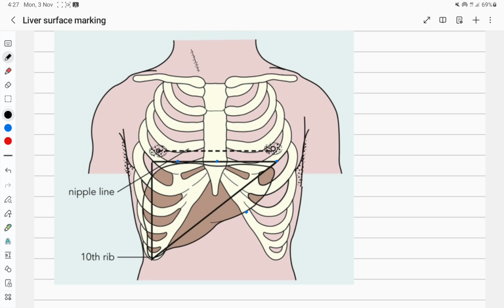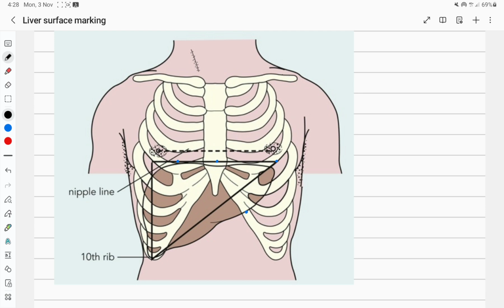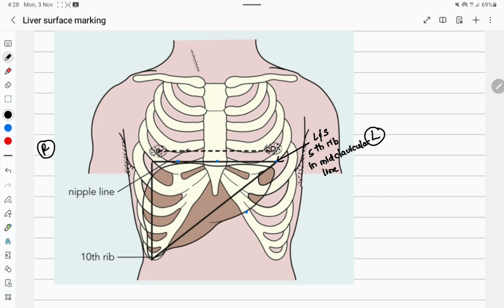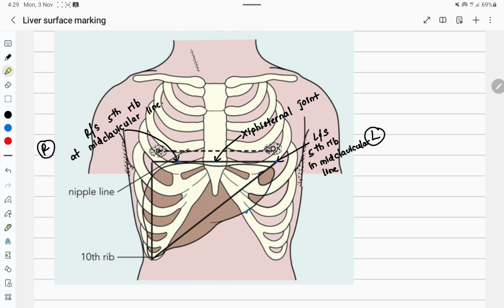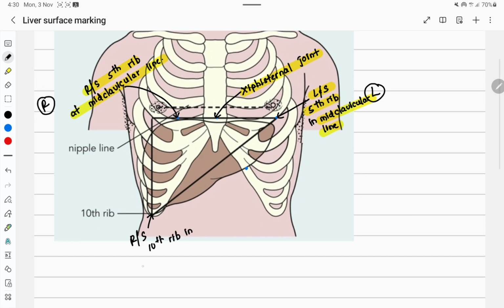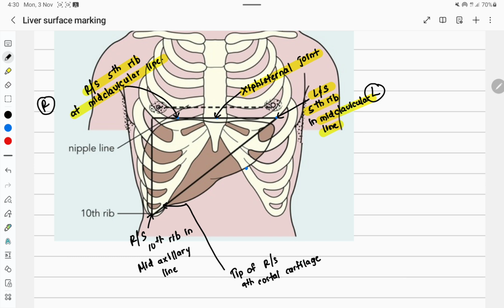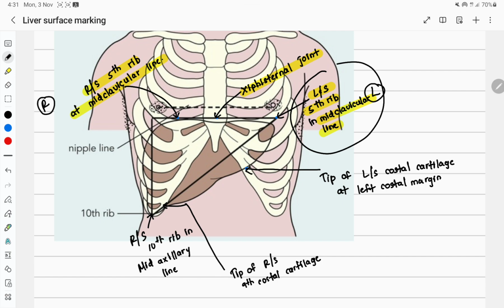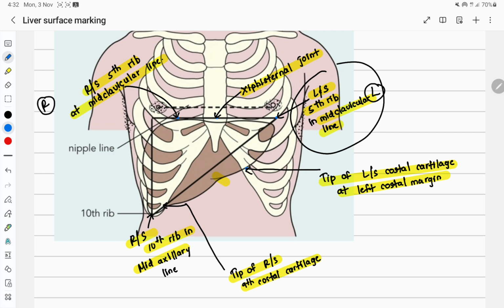How to do surface marking of the liver?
"Welcome to this anatomy tutorial! In this video, we're diving into the surface markings of the liver, a crucial topic for any anatomy student or healthcare professional. The liver is the largest internal organ, situated high in the upper right quadrant of the abdomen, nestled right beneath the diaphragm and largely protected by the ribs.

We'll explore how to trace the liver's boundaries on the anterior abdominal wall using key anatomical landmarks:

Superior Border: You'll learn how the superior margin of the liver ascends to approximately the level of the fifth intercostal space on the right side.

Inferior Border: We'll demonstrate the sharp inferior edge that extends down to about the 10th rib at the mid-axillary line and features a key landmark, the notch for the falciform ligament.

Key Relations: We'll also discuss the liver's important relationship with the diaphragm, which causes its position to shift with breathing – moving down on inhalation and up on exhalation.

Understanding these surface projections is vital for clinical examinations and procedures like a liver biopsy, which is often performed by inserting a needle through the right ninth intercostal space.